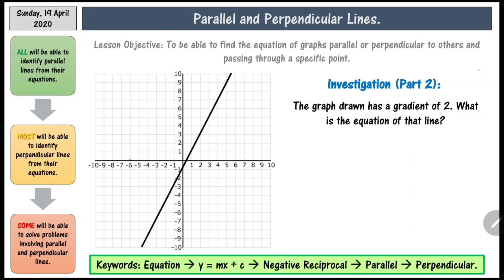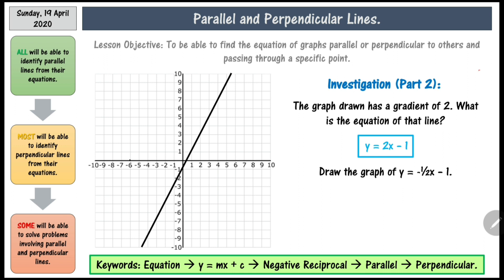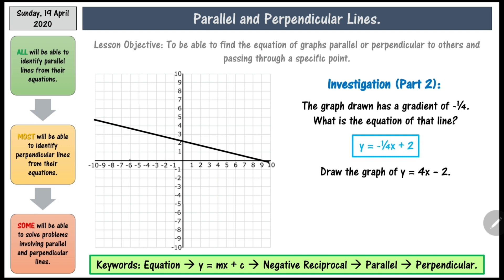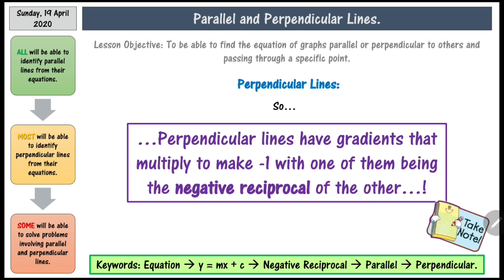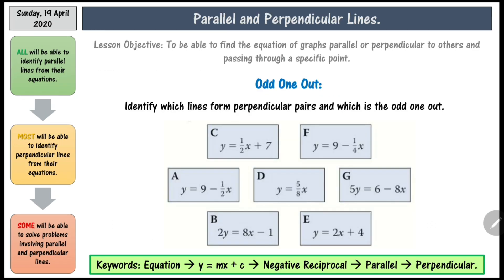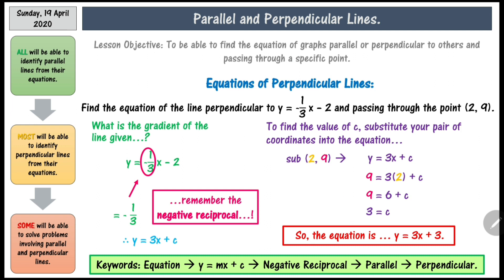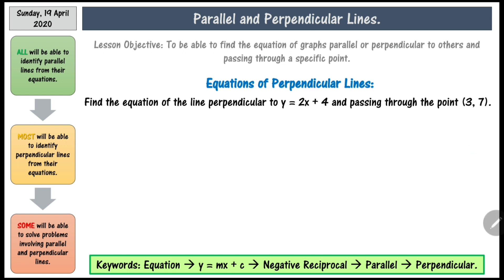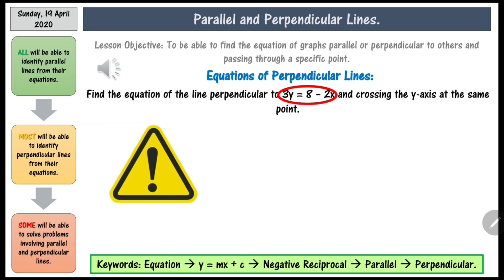Perpendicular lines | Mathematics | Brainfood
I apologies in advance for the lag in this video. There are some cases where I am talking about the next question and the screen does not synch with my speech.

This is the video explaining how to find the negative reciprocal (in case you missed the link in the video).

Notable error at 12:51-13:06 (don't really know what happened there!)